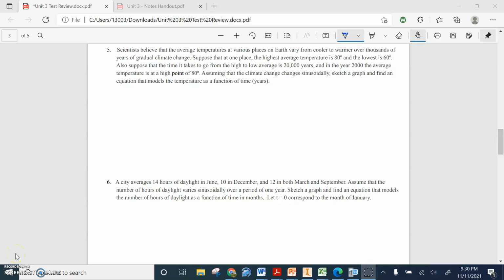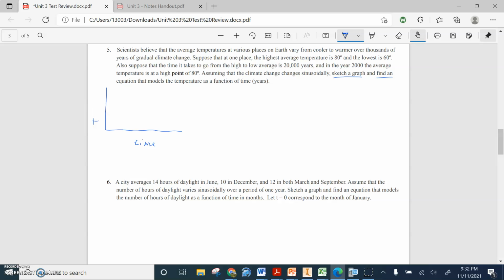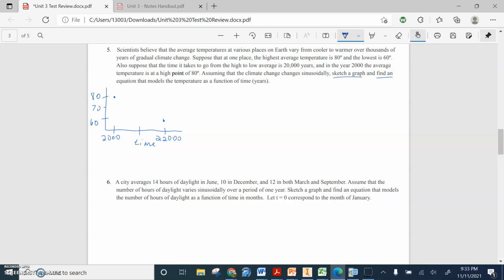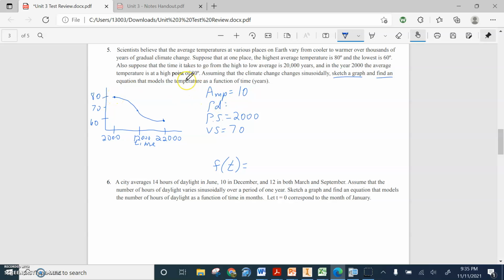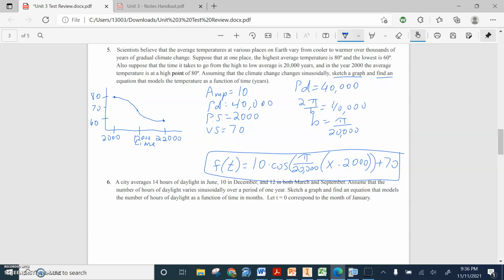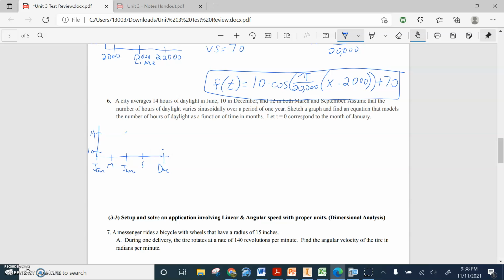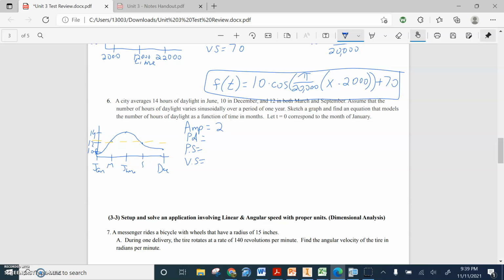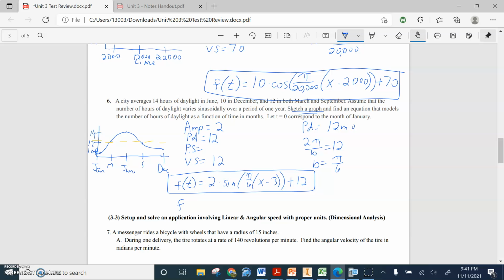Unit 3 Review - Problem 5,6